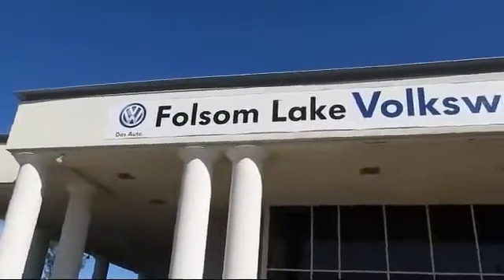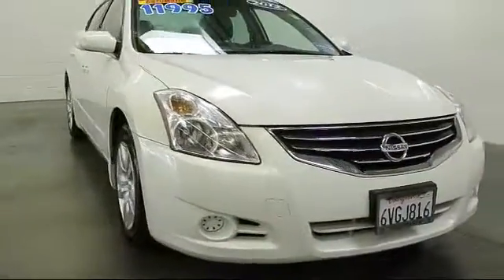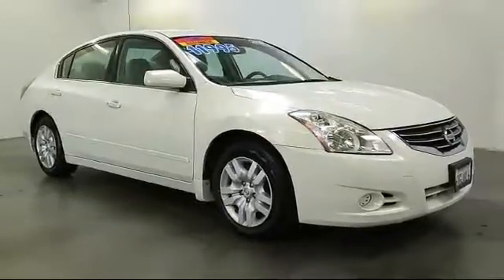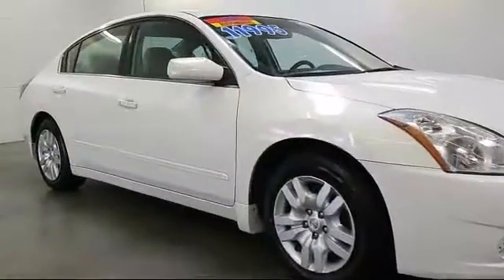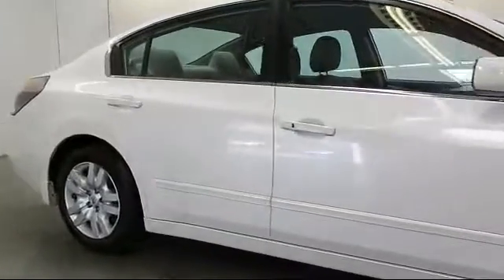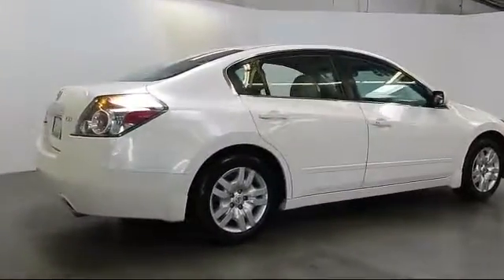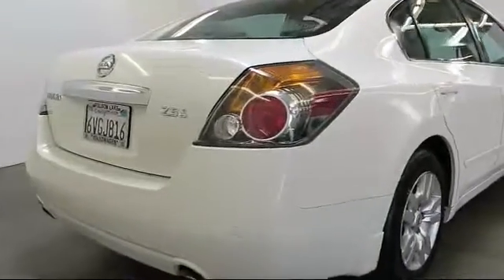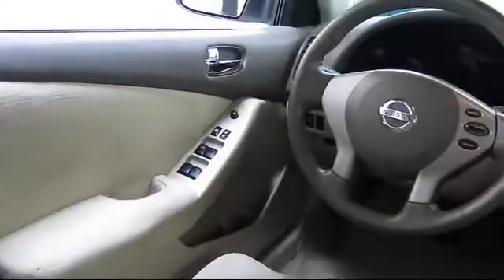2012 Nissan Altima Sedan 2.5 Folsom Sacramento Roseville Elk Grove El Dorado Hills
2012 Nissan Altima Sedan 2.5 Stock Number: HU1004A Vin:1N4AL2AP7CC190553.